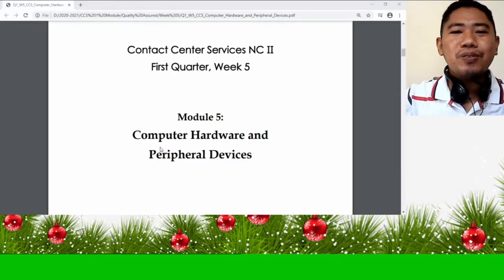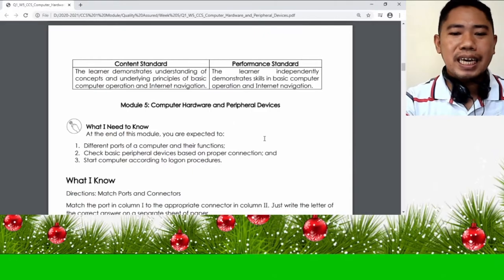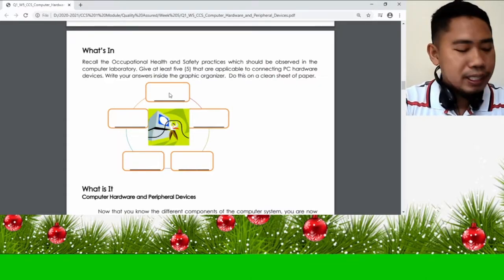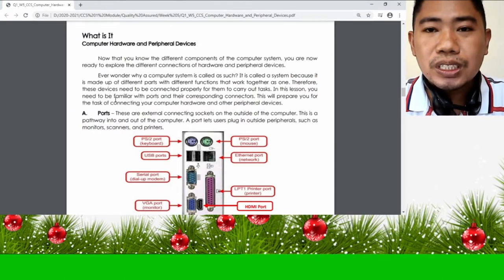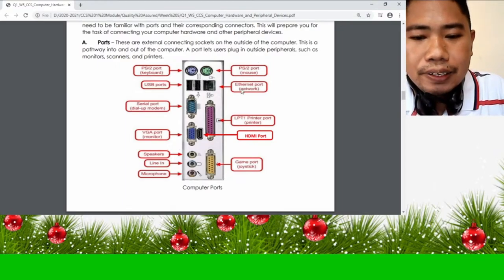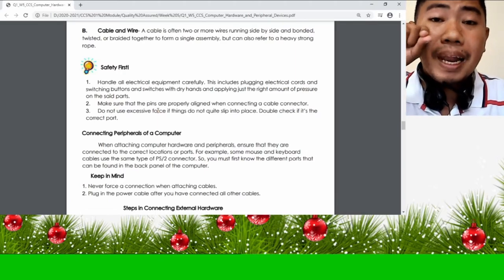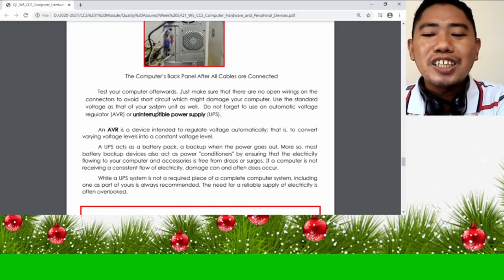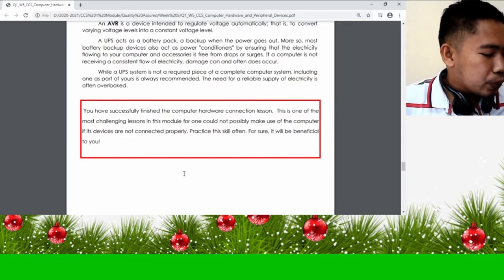Contact Center Services Episode 2 Module 5 Dumaguete City National High School - Senior High School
CCS Episode 2 Module 5